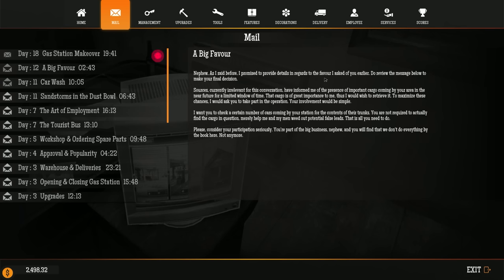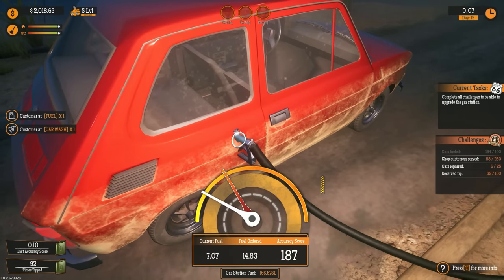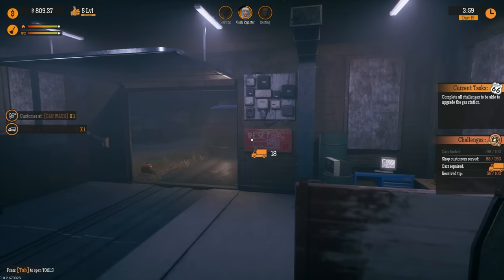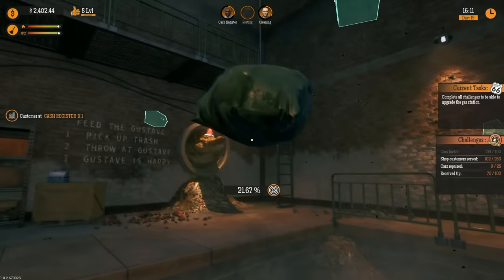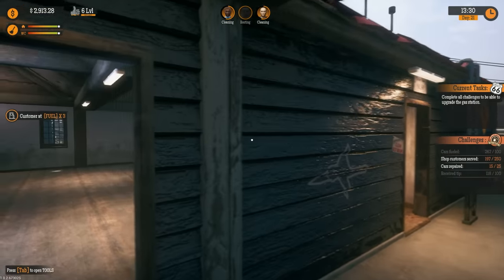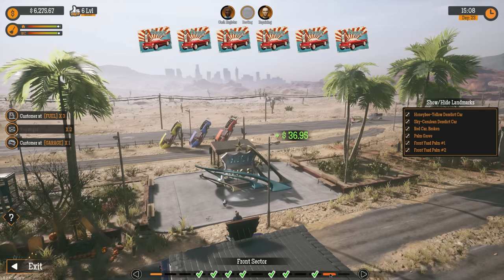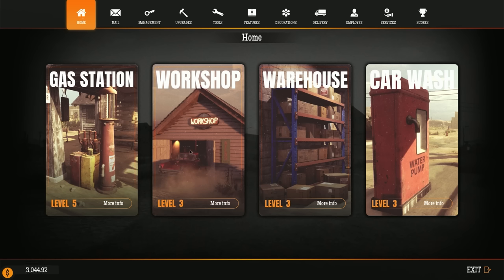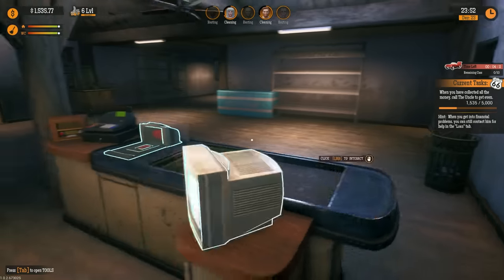This Changes EVERYTHING, NEW EMPLOYEE UPDATE! Gas Station Simulator [E6]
Buy an abandoned gas station and restore it to its full glory. Renovate, upgrade and expand upon the offered services to keep up with your clients demands.